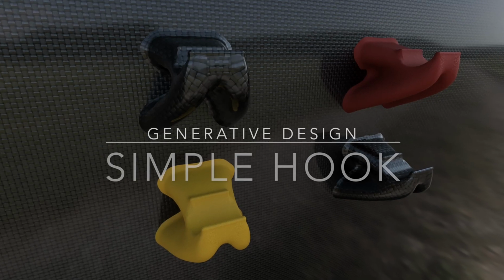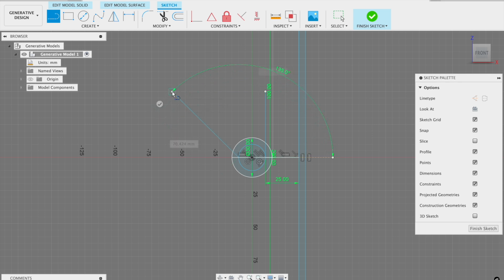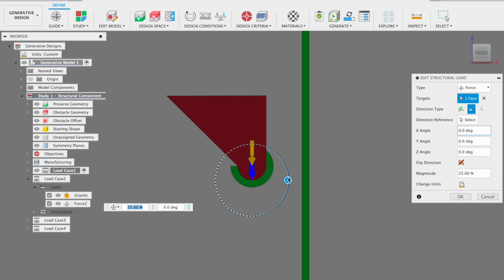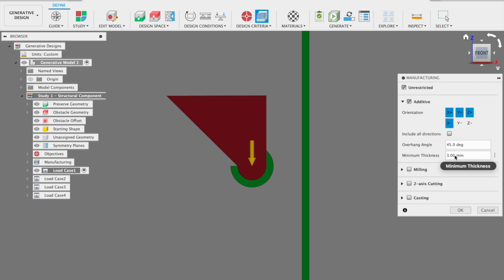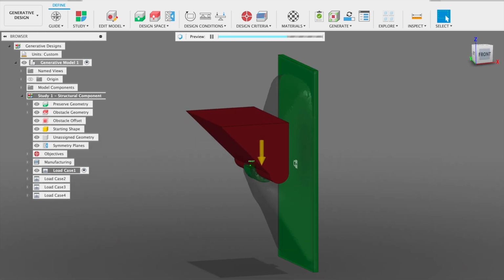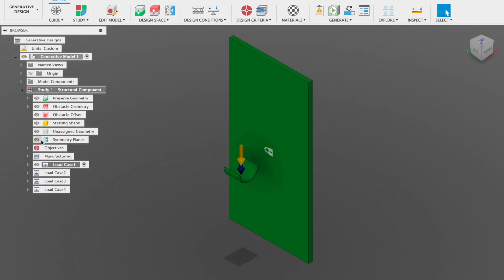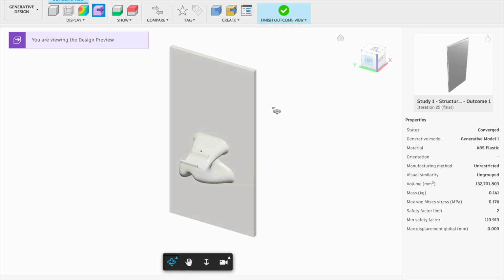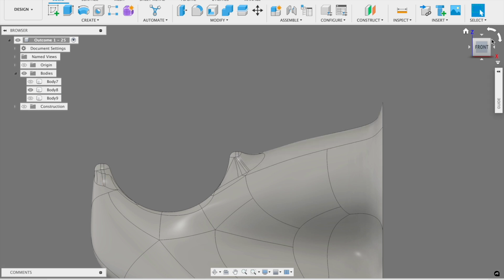Fusion 360: Generative Design Simple Hook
Brief walkthrough of how to use generative design to design simple objects